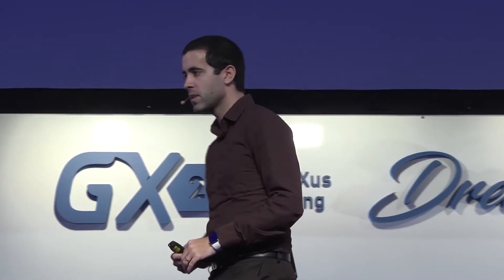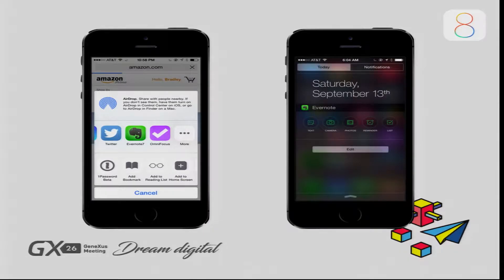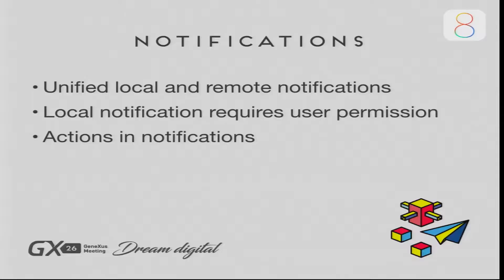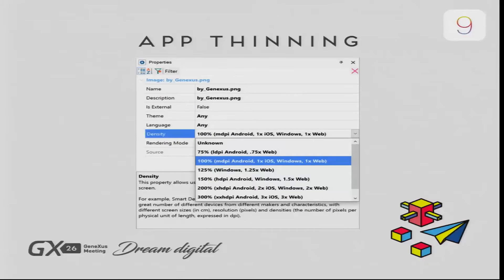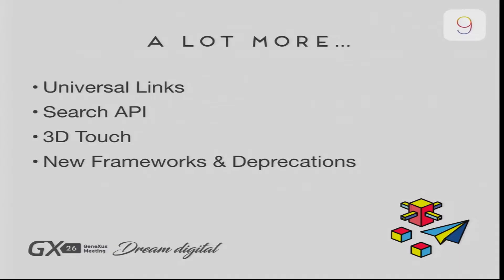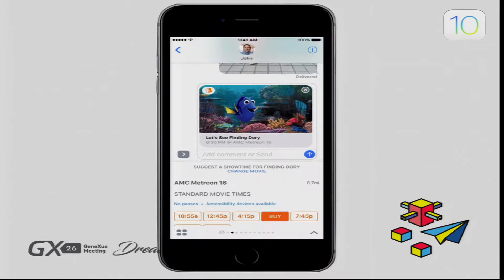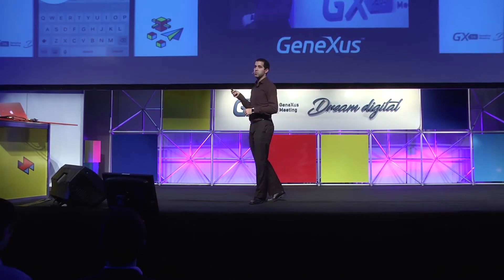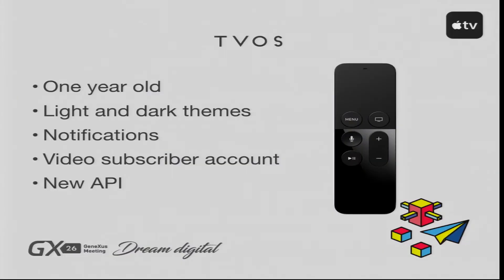158i - Apple Platforms & GeneXus - Fabian Inthamoussu, GeneXus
Learn about the features and considerations for developing iOS applications with GeneXus 15, as well as everything about its latest versions: iOS 10, watchOS 3, tvOS 10, and how GeneXus 15 is ready to make the most of them.
Haremos un repaso de las características de iOS que pueden ser aprovechadas con GeneXus 15 y también que consideraciones hay que tener en cuenta al momento de desarrollar una aplicación iOS. Sepa que acciones son necesarias para actualizar una aplicación a iOS 10. Veremos también las que novedades ofrecen las ultimas versiones de las plataformas de Apple: iOS, watchOS y tvOS, y como GeneXus 15 está preparada para aprovecharlas.